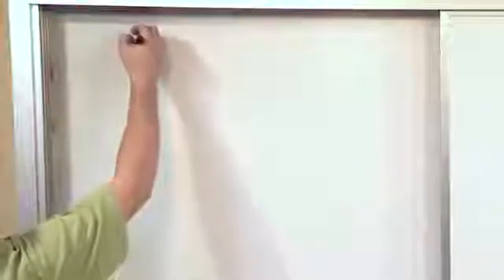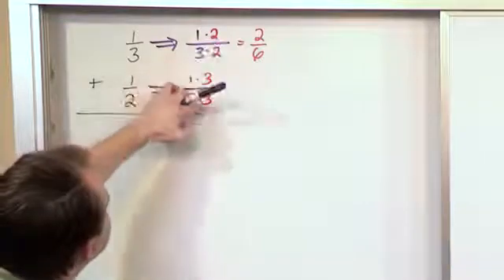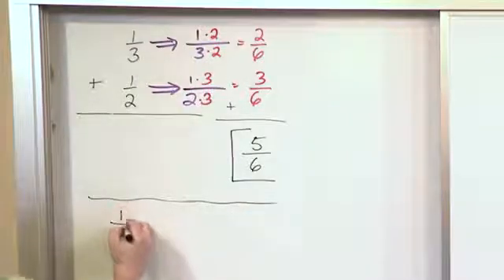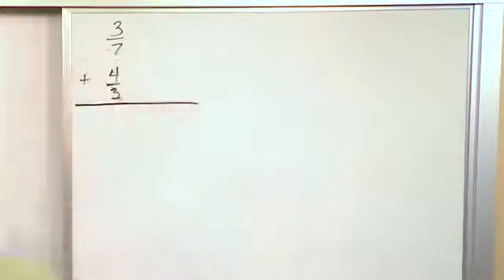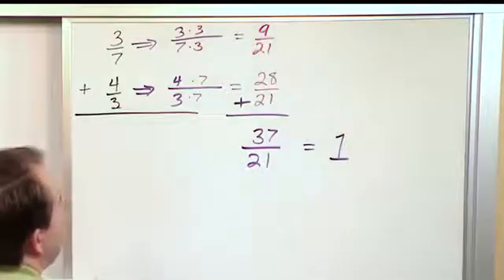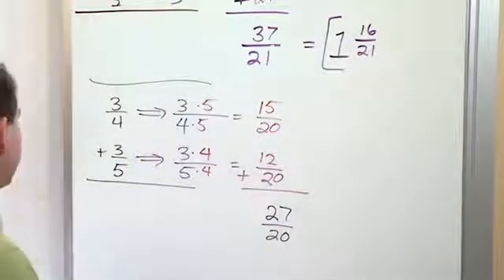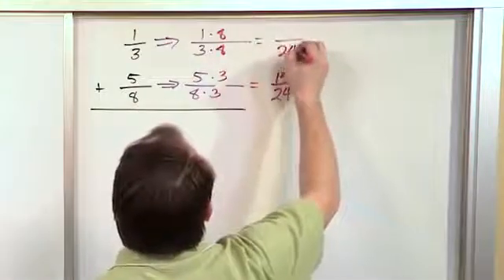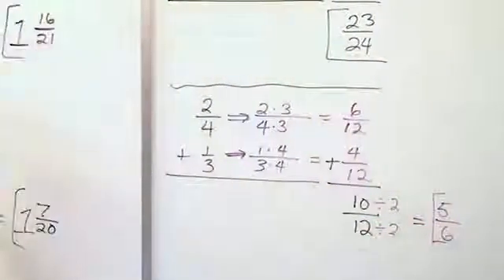Lesson 20 Adding Fractions With Unlike Denominators, Part 2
Adding Fractions With Unlike Denominators, Part 2